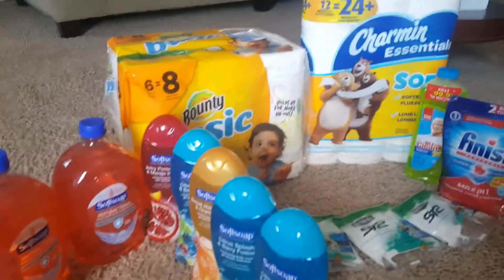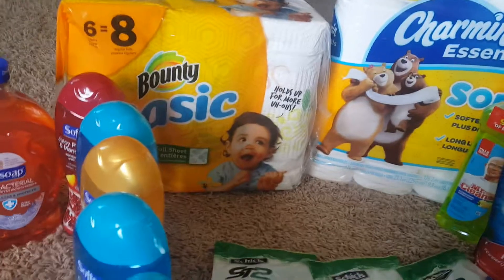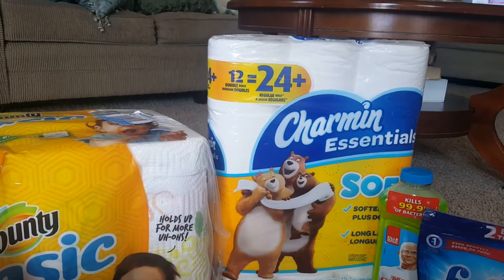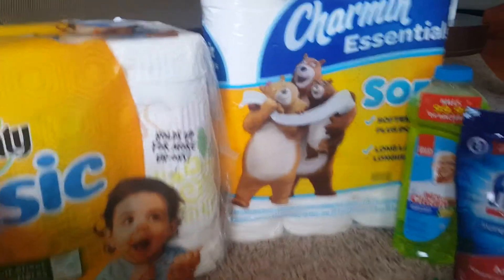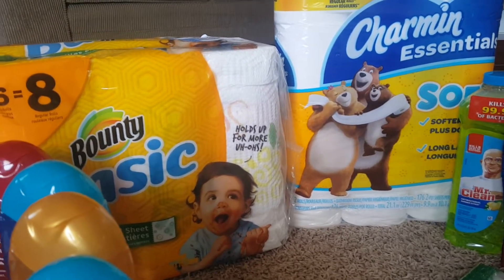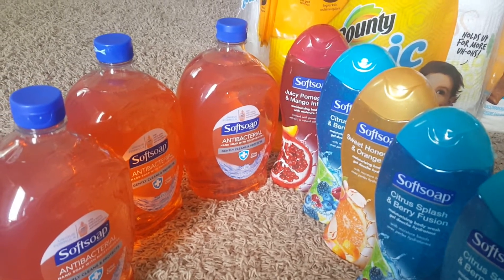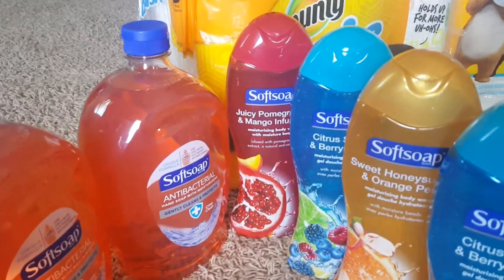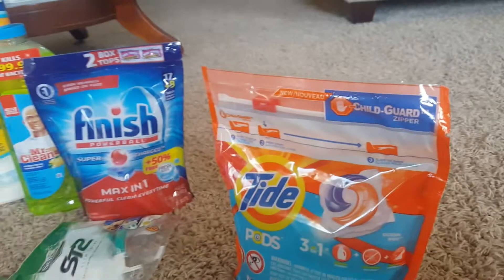Dollar General/Walgreen/Walmart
Body wash and hand soap cheap